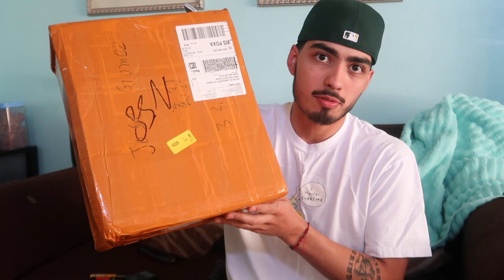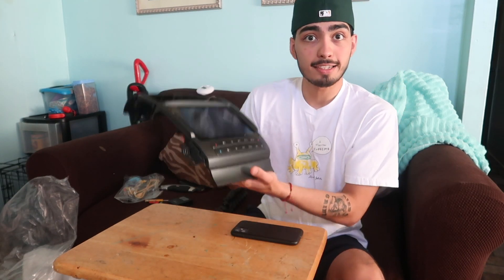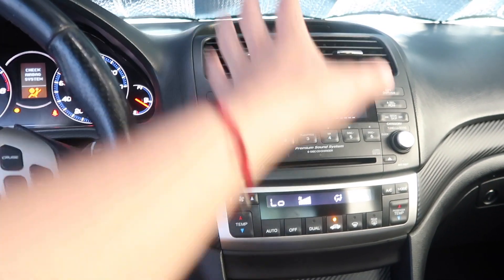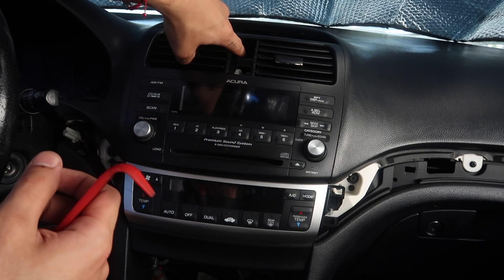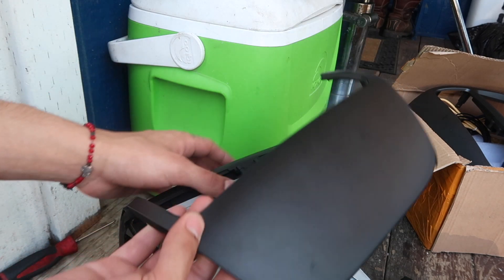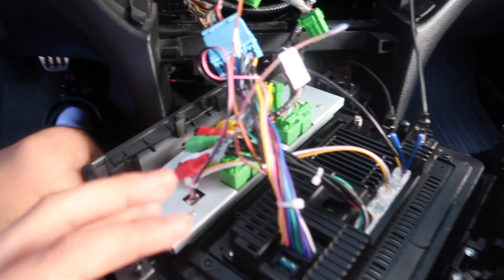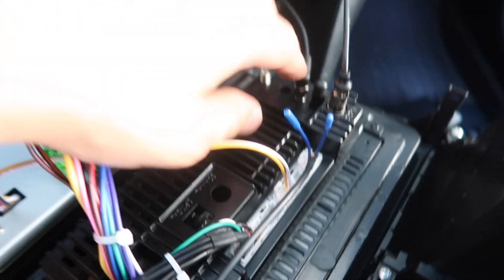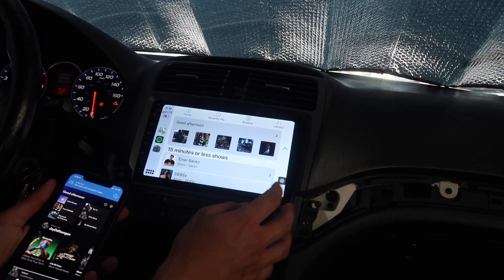04-08 Acura TSX 10" Aftermarket Stereo // DIY